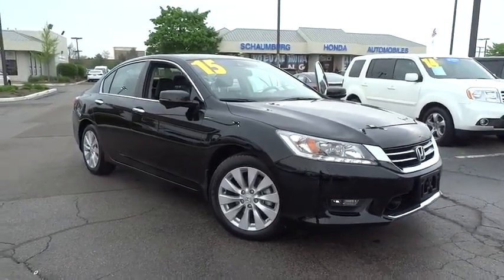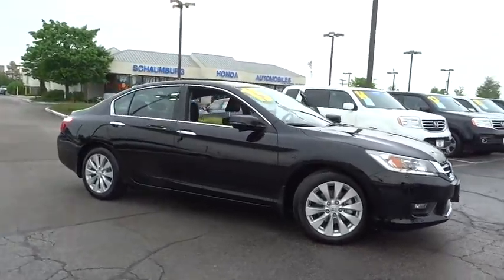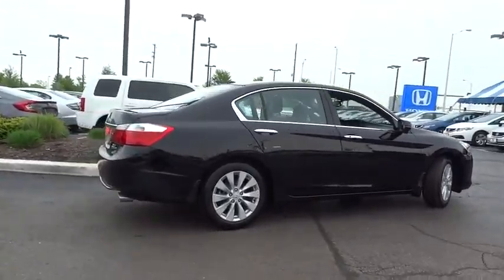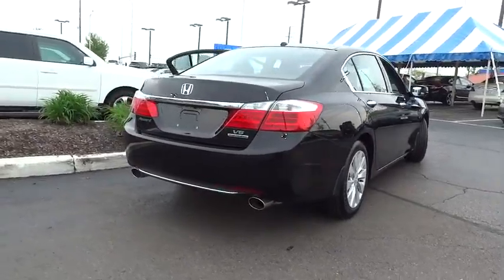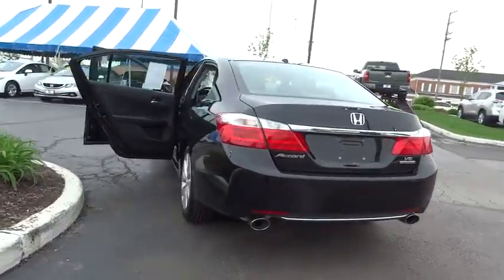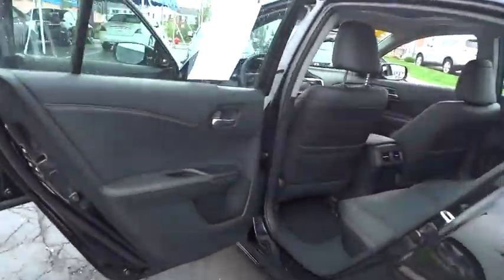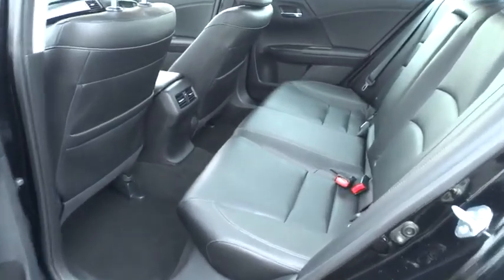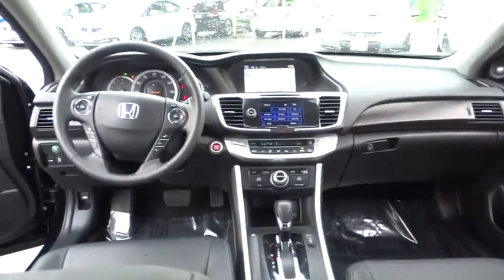2015 Honda Accord Schaumburg, Arlington Heights, Elgin, Naperville, Lisle, IL 14605P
Schaumburg Honda
750 E Golf Rd

**New Arrival** **Touring Sedan** **Very Low Mileage** Come Down And Look At This Extra Clean Honda Certified Accord Touring. This Car Is Equipped With: Automatic Transmission, 3.5L V6 Engine, Front Wheel Drive, Steering Wheel Audio Controls, Navigation System, Heated Front Seats, Rear Backup Camera, Lane Watch Camera, Bluetooth System, Power Windows And Locks, Aux Audio Jack, Remote Entry, Fold Down Rear Seats And More.**The Honda Certified Program Is In Included In The Price Of The Vehicle.